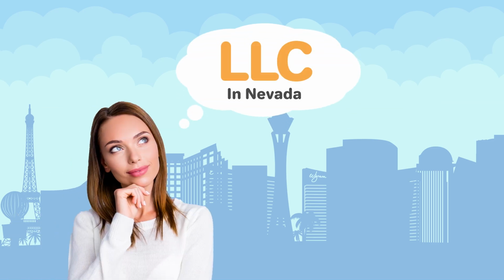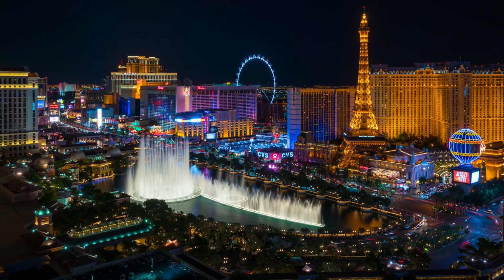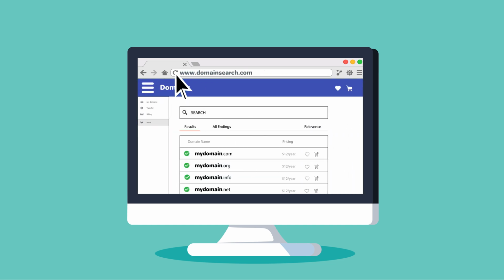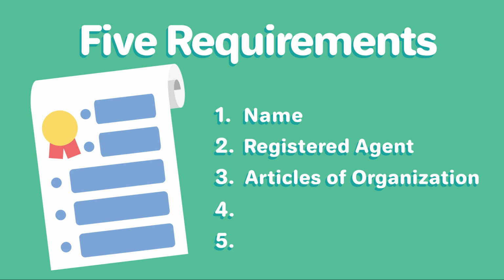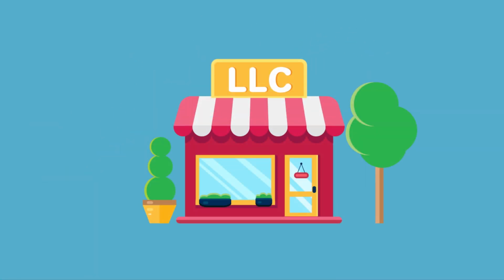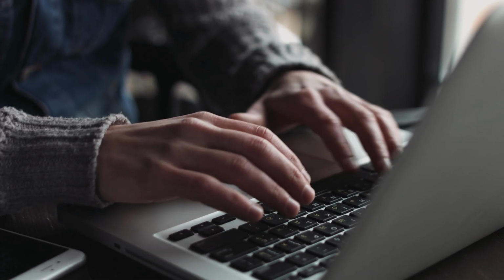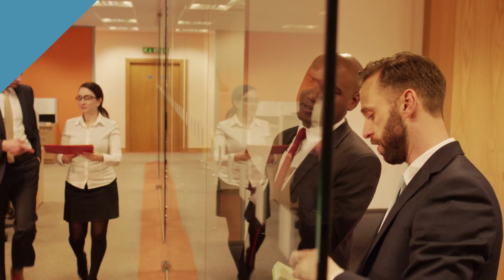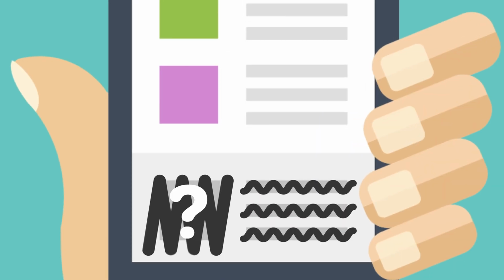Nevada LLC - How to Start an LLC in Nevada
Forming your NV LLC? Use our free guide or for convenience use a professional service, we have negotiated the best deals for you.

Starting an LLC in Nevada is easy. It's a great way to structure your small business and protect your personal assets. You can do this yourself, or by hiring a professional service, we explain both of these in this video guide.

• Naming Your LLC (0:46)
Your company name must include "Limited Liability Company" or abbreviations (LLC/L.L.C.). Certain restricted words require additional paperwork and licensed professionals. The name must be unique and searchable through Nevada's Secretary of State website. Consider securing a matching domain name for future web presence.

• Registered Agent Requirements (1:47)
Nevada requires appointing a registered agent to handle official correspondence and legal documents. This can be yourself, another company member, or a professional service. The agent ensures compliance with state requirements and helps maintain proper LLC documentation to avoid fines or dissolution.

• Articles of Organization Filing (2:23)
File these foundational documents with Nevada either online or by mail. You'll need to specify whether your LLC will be member-managed (suitable for small organizations) or manager-managed (better for larger companies with designated leadership). This decision affects your company's operational structure.

• Operating Agreement Creation (3:00)
While not required by Nevada, an Operating Agreement is crucial for establishing ownership, management structure, and internal procedures. The agreement covers six essential areas: organization, management and voting, capital contributions, distributions, membership changes, and dissolution procedures. Free templates are available at howtostartanllc.com.

• EIN Registration and Professional Services (4:13)
Obtain an Employer Identification Number (EIN) from the IRS for tax purposes and banking. Alternatively, hire a professional service ($50-$150) to handle formation and act as registered agent, offering benefits like privacy protection, timely filing assistance, and organized business mail management.